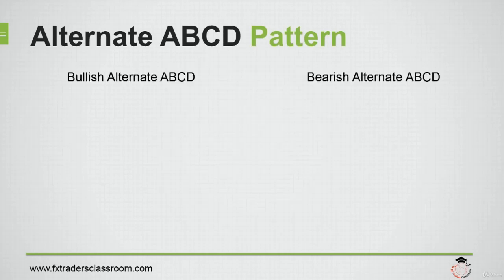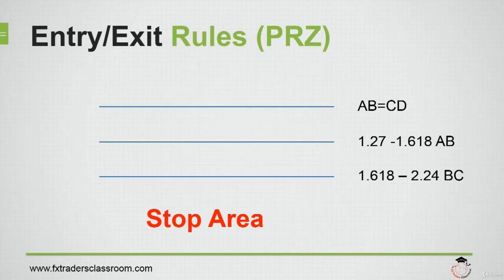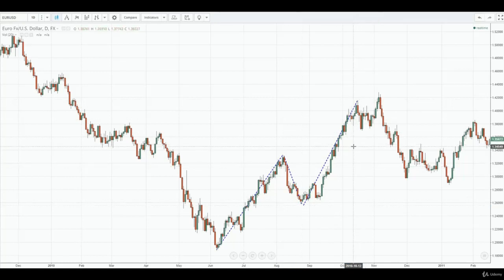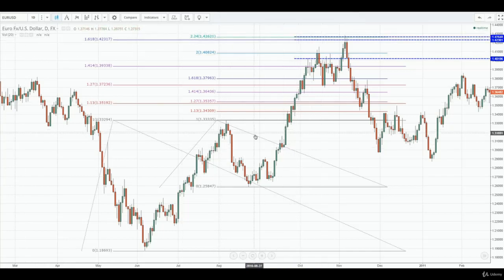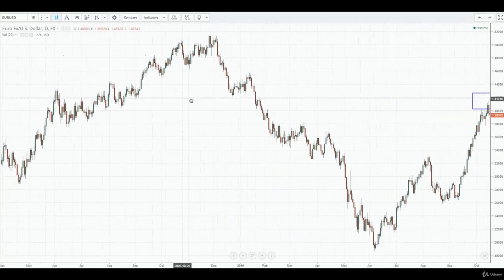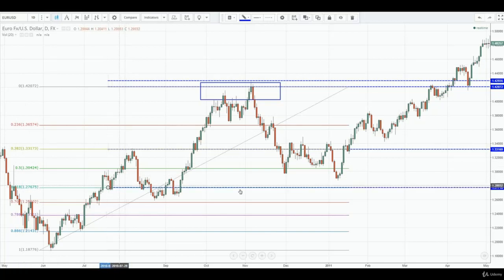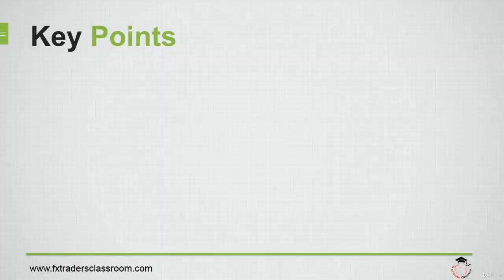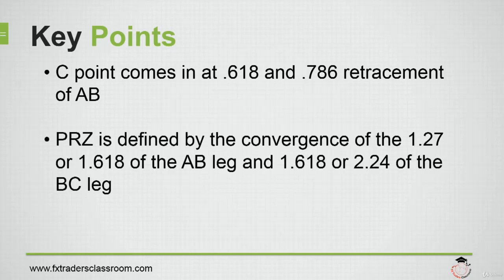Harmonic Pattern (Vol.2 of 10) Alternate ABCD Pattern